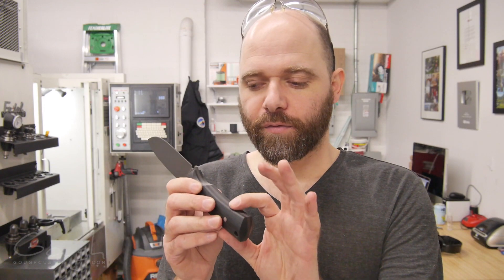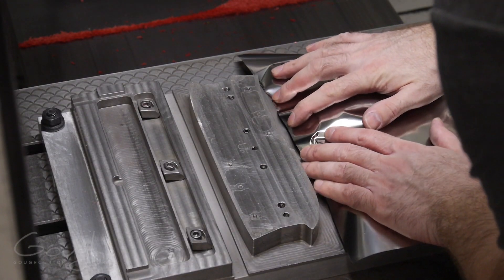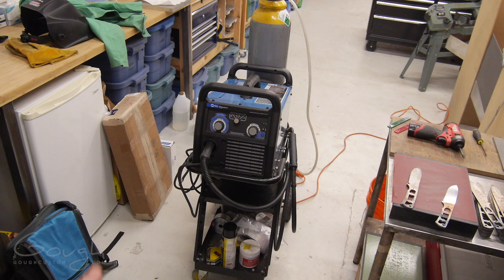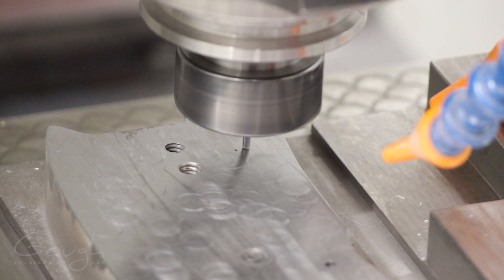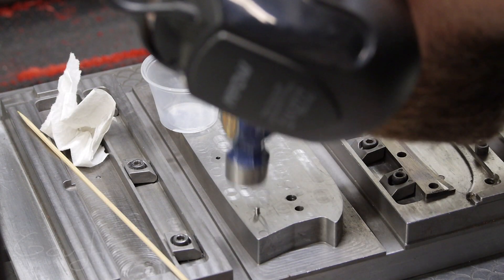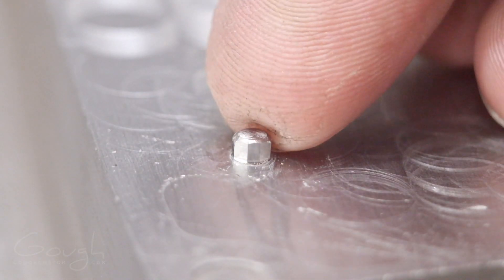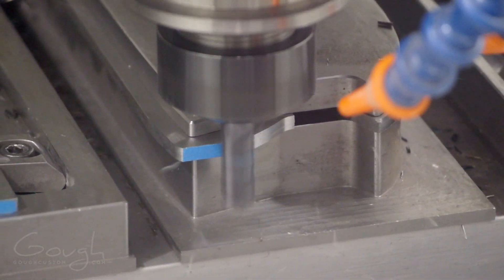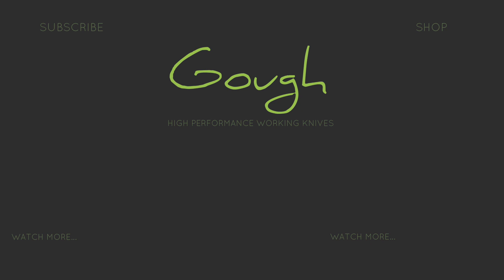CNC Knifemaking: Fixing a Funky Fixture!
In this video I will cover the process of how I correct an issue with one of the fixtures that I use to make my knives! I cover some welding, machining and fixture design principles!

If you learned something from this video and would like to help me make more like it, please consider becoming a Patron

If you'd like more frequent updates come join me on Instagram

-Aaron

My patrons helped support me while I made this video, huge thanks to:
Nic Ficca
Alkas Baybas
Nick @ JacobsBlades